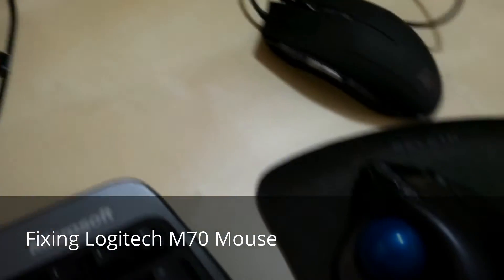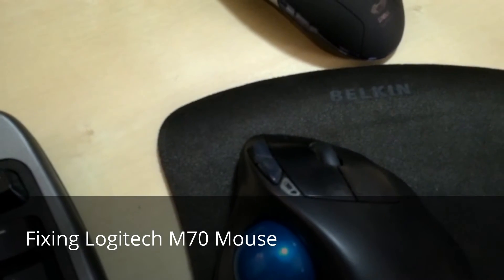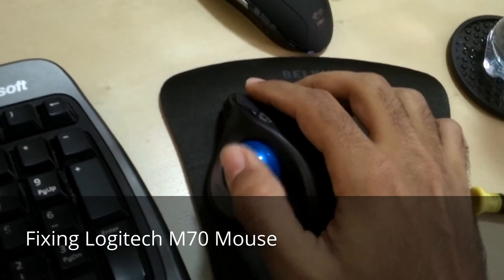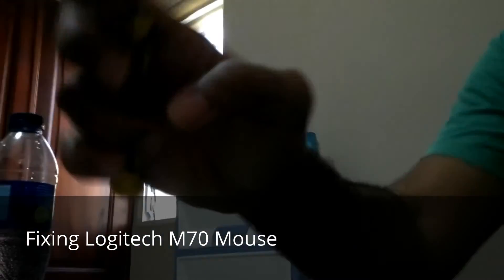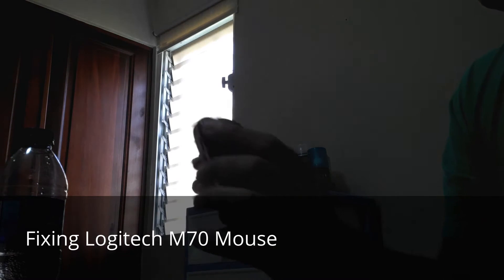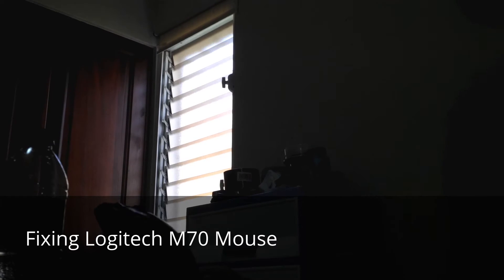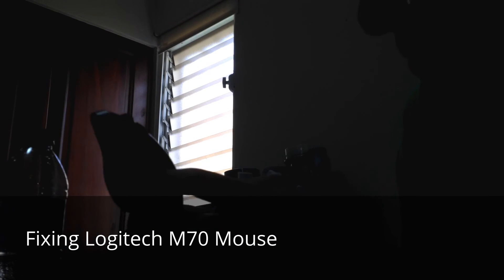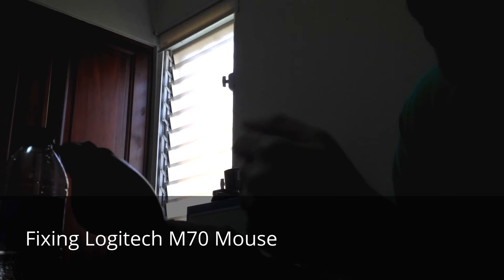Fixing Logitech M570 Trackball mouse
How to Fix a  Logitech M70 Trackball mouse that doesn't mouse the mouse pointer but that actually has the buttons working.

You just need to take out the ball,  and clean out the dirt in front of the lens. It has worked for me.